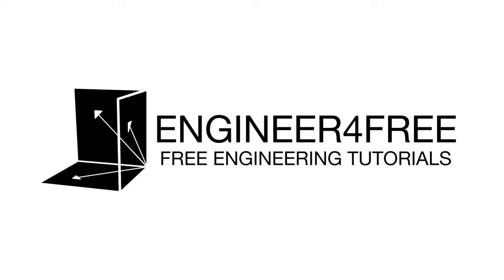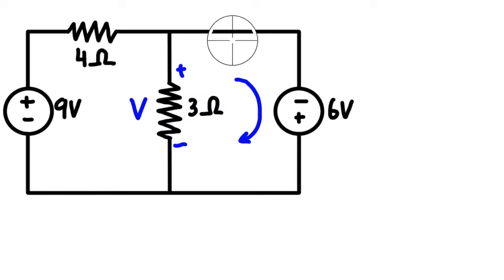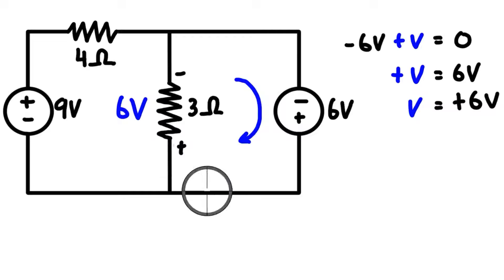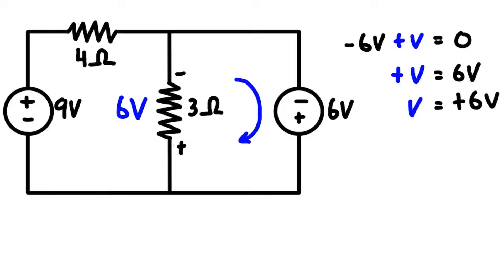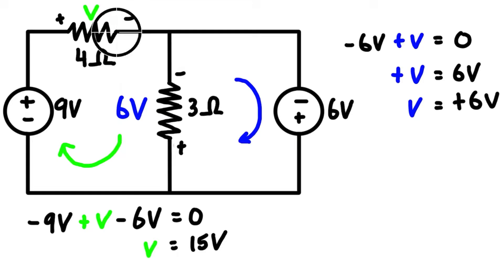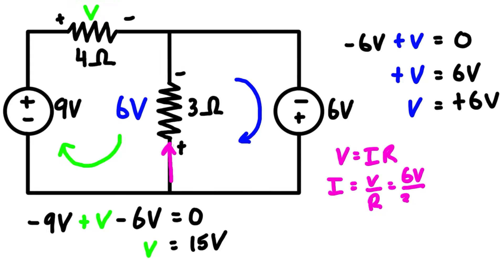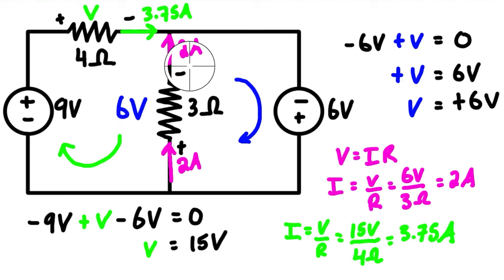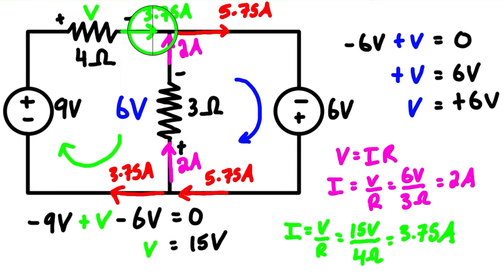Kirchhoff’s Voltage Law (KVL) Example Problem #2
This tutorial goes over another example that uses Kirchhoff’s voltage Law (KVL) to find the voltage drops across some resistors in a circuit. Along the way, we recognize some other tricks to solve based on this particular circuit, and then confirm that everything is correct by also applying Kirchhoff’s Current Law (KCL) at the two junctions.